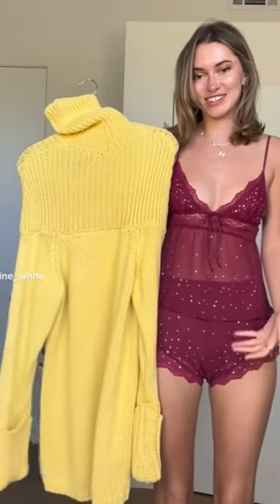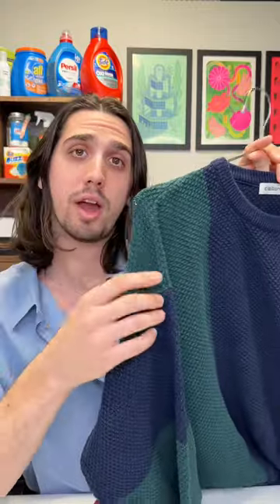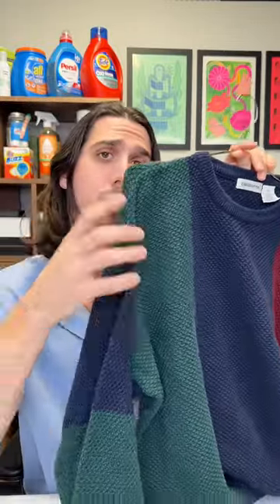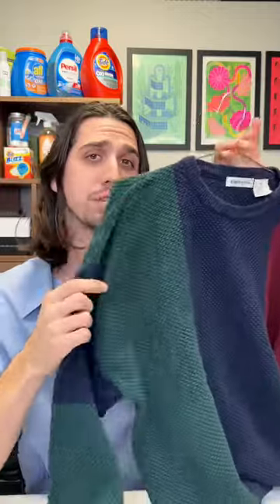Fold Your Knits! - A Drycleaner’s Guide For Storing Knits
When it comes to storing knits, folding is the best way to go! Besides denim and leather, knit items can be some of the heaviest fabrics / textiles we wear.

We recommend folding your knits over a hanger or laying them flat for storage. Popping  animal / protein fibers (wool, cashmere, merino) in a sweater bag during the off season to avoid those pesky moths is always a good idea.